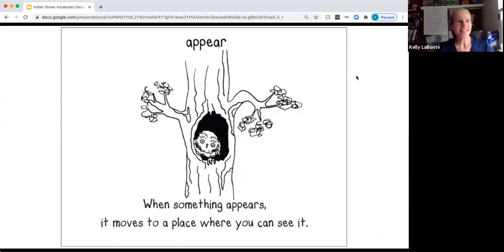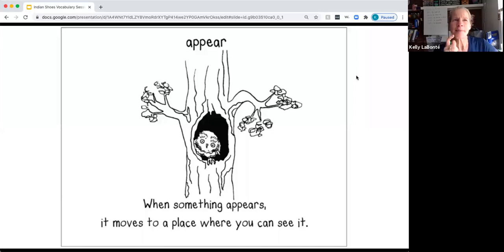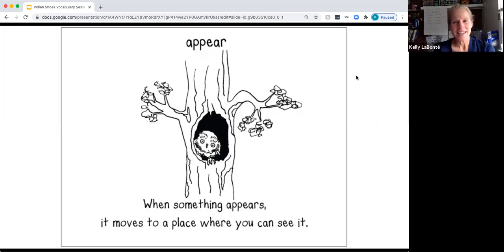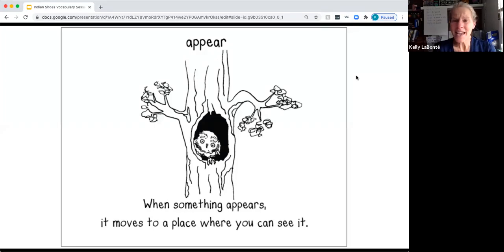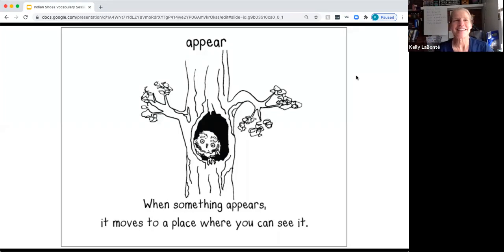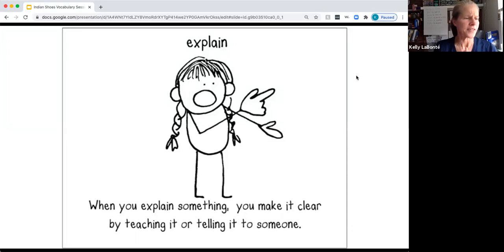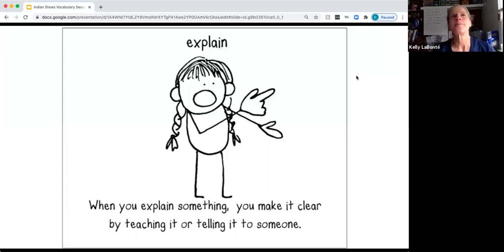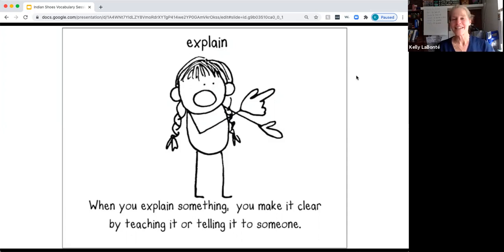Indian Shoes Day 2 appear and explain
Get to know the words appear and explain